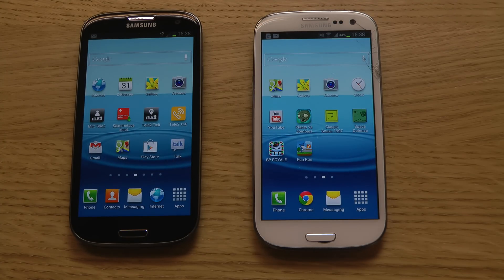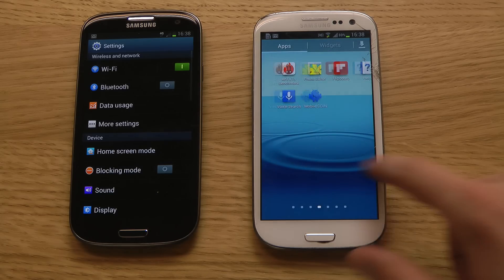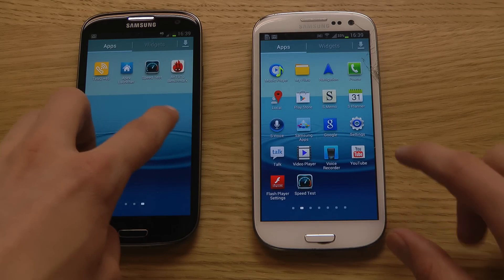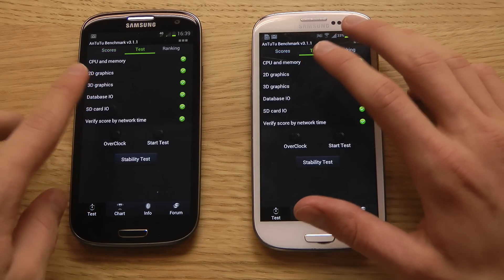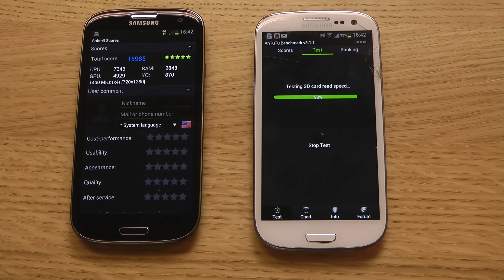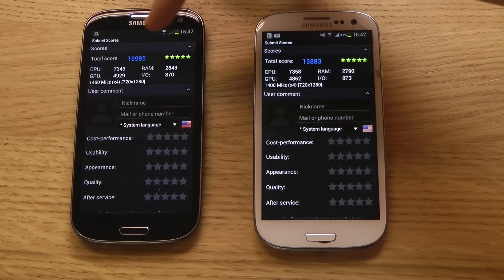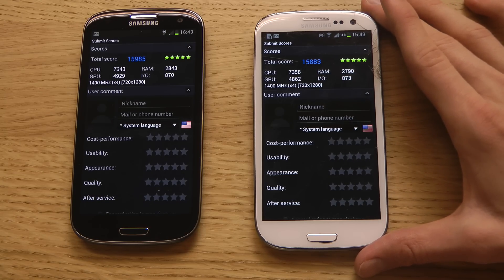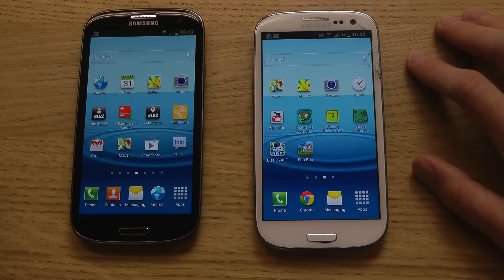Samsung Galaxy S3 4G vs. Galaxy S3 3G - Benchmark Speed Test